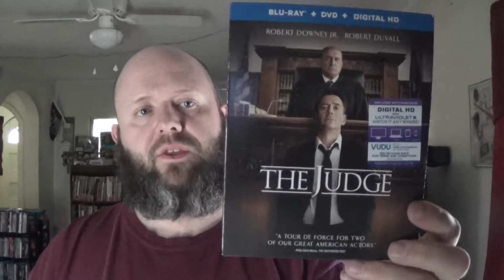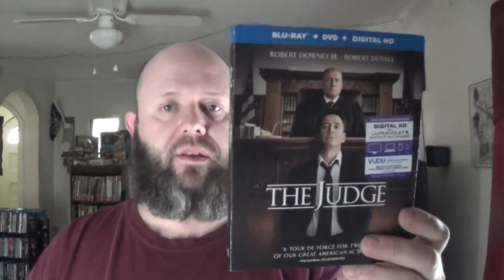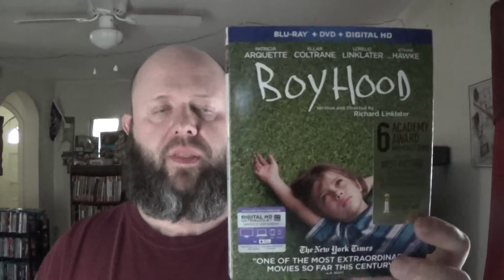Pickups Video #14: March Pickups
Ended up with a bigger March haul than expected.  Check it all out!